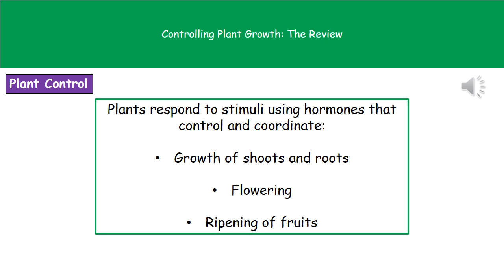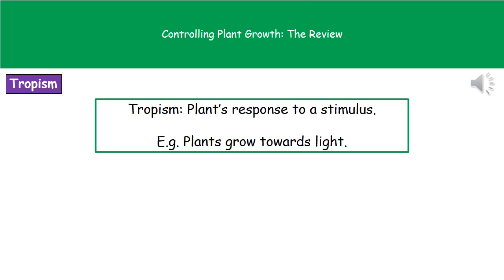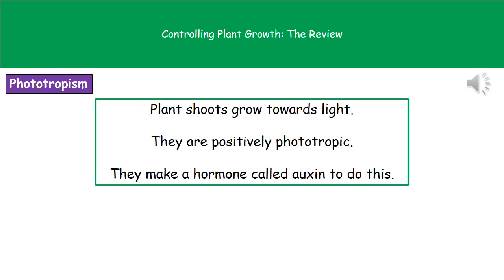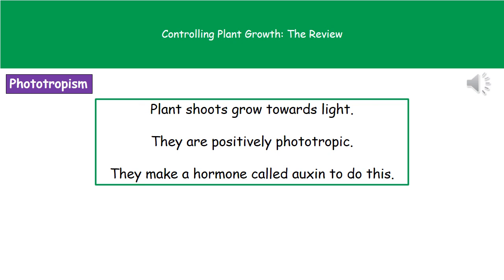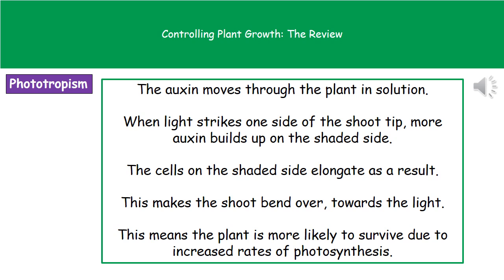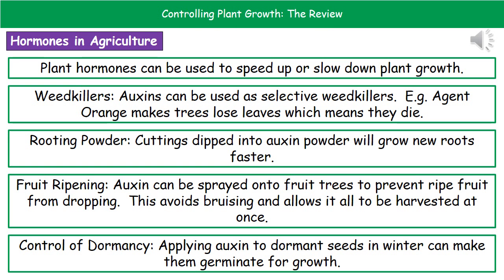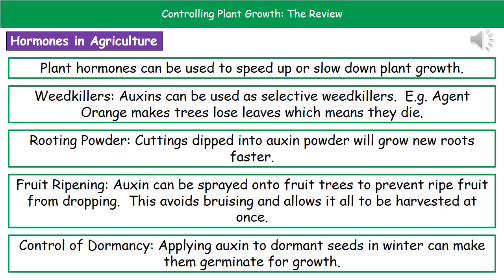B1 12 Controlling Plant Growth Higher Tier Summary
OCR Gateway Core Science B1 lesson 12 review on controlling plant growth for the higher tier.